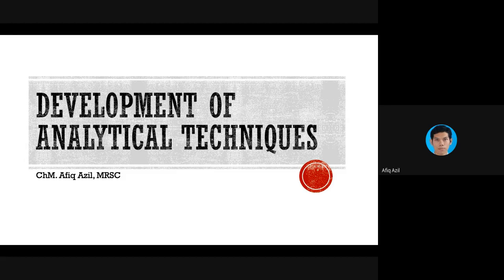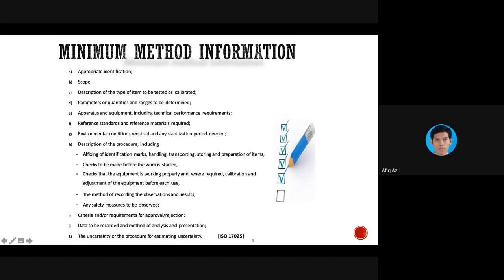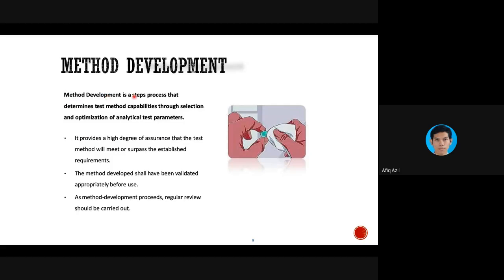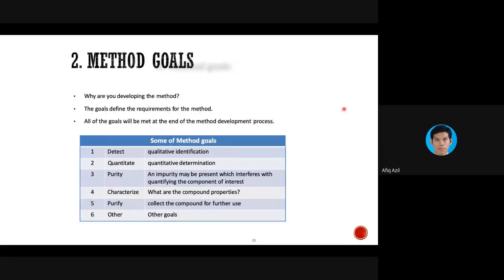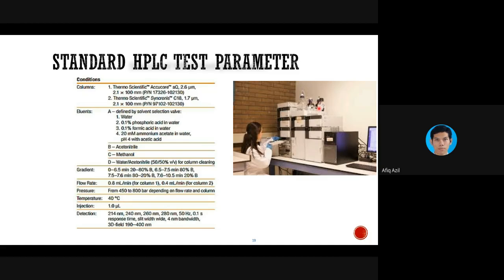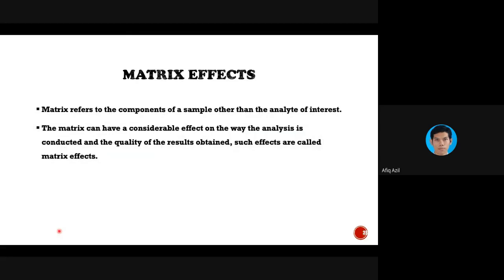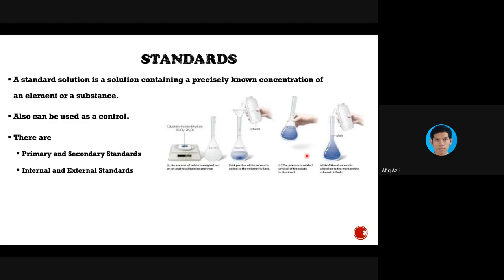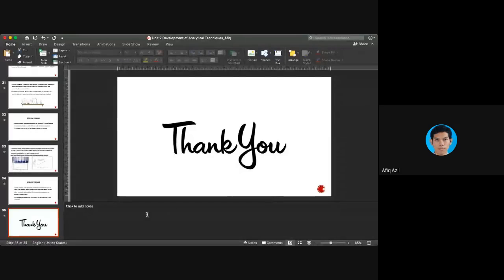Development of Analytical Techniques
This is the lecture on the Development of Analytical Techniques for BPS 2183, KPJUC